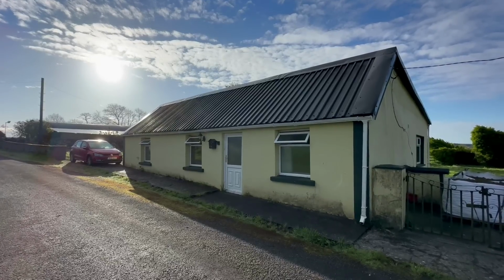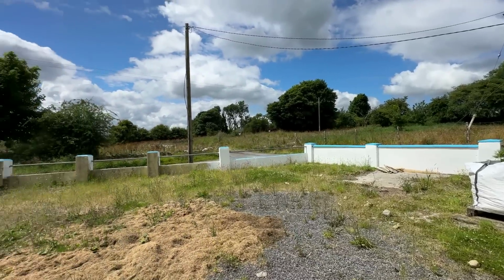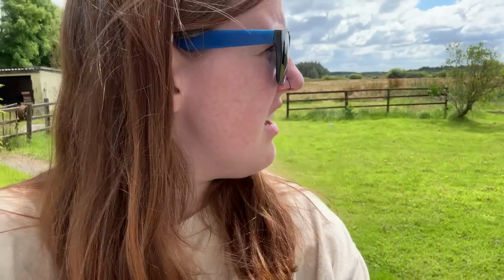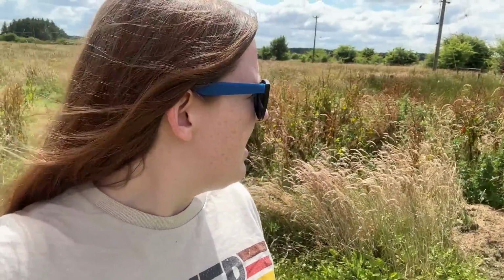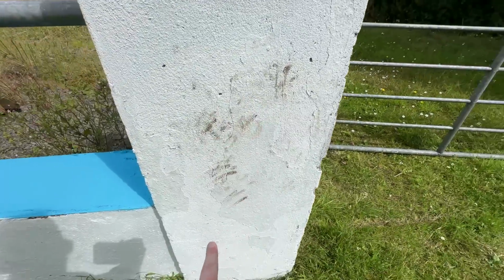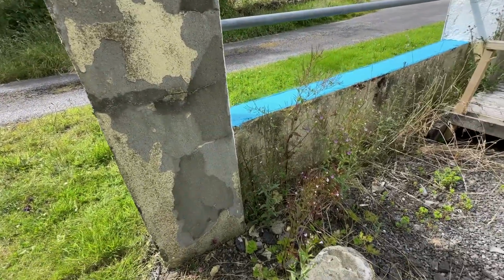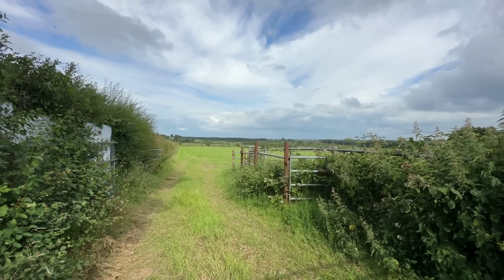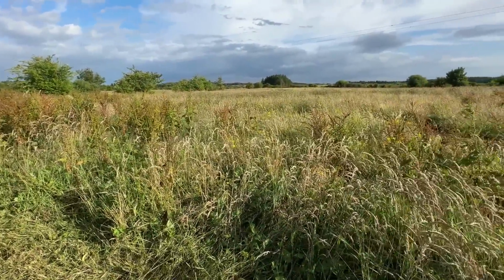Redecorating the outside of my old Irish cottage to make it look less grim - Episode 59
There's not much we can be doing as we wait on grant approval, but we can try make the place look a little less grim and old externally. Hope you enjoy!

As always your support and feedback is SO appreciated. The next few weeks of videos will have lots going on, and hopefully this will lead up to a lot of progress for the house and land over the Summer. Hearing your thoughts on things is always a lovely boost and motivation.

Morrigan's Cottage is a 200 year old traditional stone cottage set in the west of Ireland on just under 4 acres. Originally this house would have been used by the local farmers, rented from their British landlords. Dated back to at least the early 1800s, someone has been consistently living here and farming this land since then, up until about 4 years ago when the house was left vacant by the previous owners.

Support our renovation and homesteading project (please don't feel obligated, times are hard for everyone)